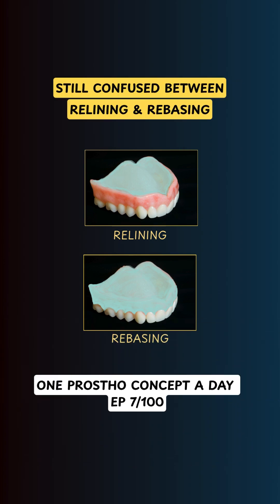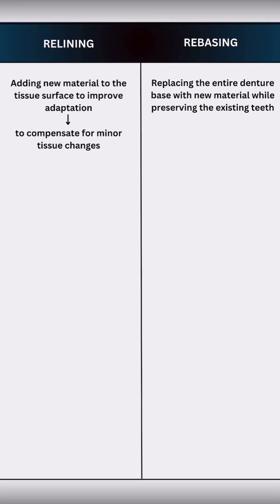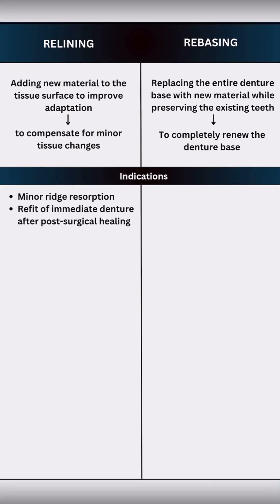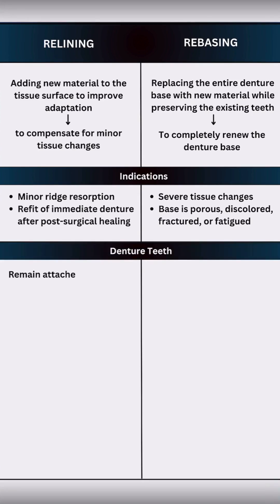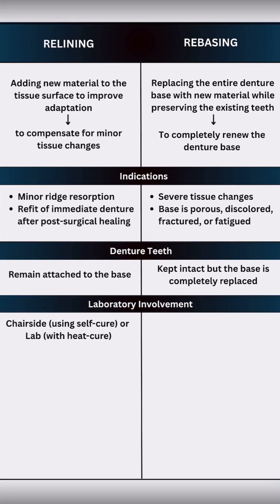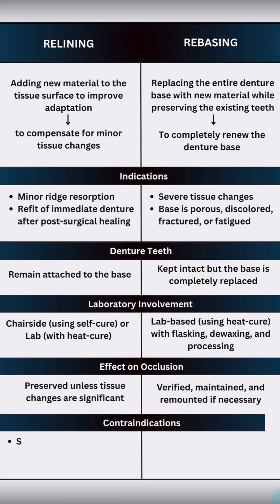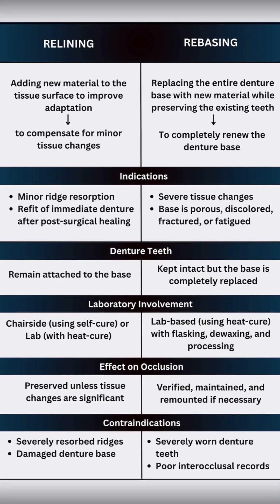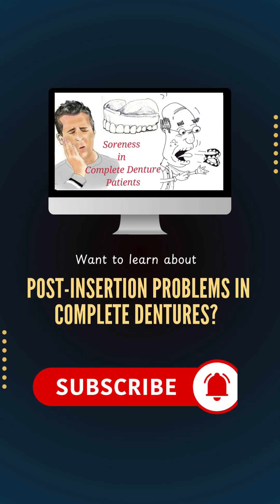Relining vs Rebasing (Complete Dentures) | Ep 7/100- 1 Prostho Concept/Day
Both relining and rebasing sound similar, but choosing the wrong one can ruin the fit and retention of your patient’s denture.

FIRST - forward this to your prostho partner ASAP.

Here’s what you need to know:

Relining
– Adds material to the existing intaglio surface
– Keeps the denture base + teeth intact
– Done when retention is poor, but teeth and base are sound
– Chairside (self-cure) or lab-based (heat cure)
– Occlusion usually remains unchanged (if done correctly ;-)

Rebasing
– The entire denture base is replaced
– Teeth retained, but base processed anew
– Used when the denture base is discolored, fractured, or warped.
– Lab-only procedure involving flasking, dewaxing, and processing.
– Occlusion must be verified and maintained

⚠️ If teeth are worn, interocclusal records are poor, or OVD is lost → Skip both. Fabricate a new denture.

💡 This is a core viva concept in post-insertion adjustments in complete dentures. Don’t fumble it.

SHARE it with your denture lab partner - this clarity will save a lot of remakes.

[ Relining Vs Rebasing, Complete Denture Mistakes, Prostho Concepts, Dental Students, Removable Prosthodontics, Post Insertion Problems, Complete Denture Adjustments, BDS Exams, Prostho Shorts, Dentistified ]